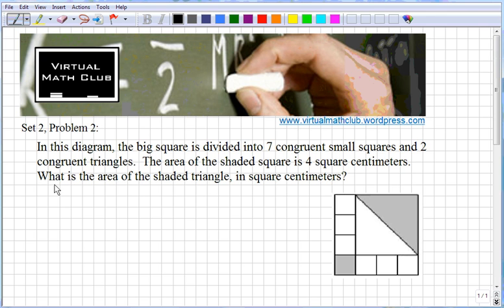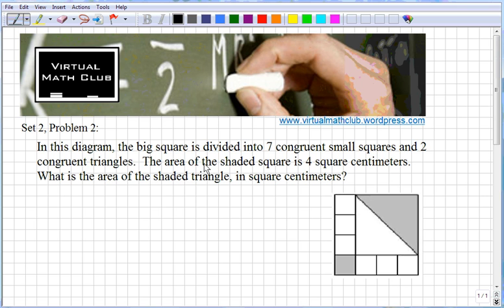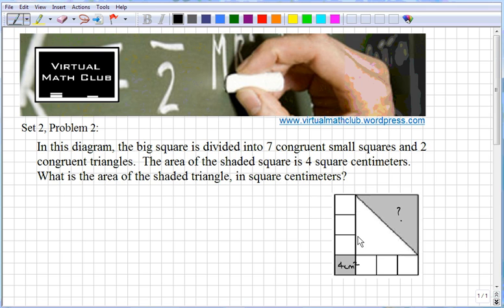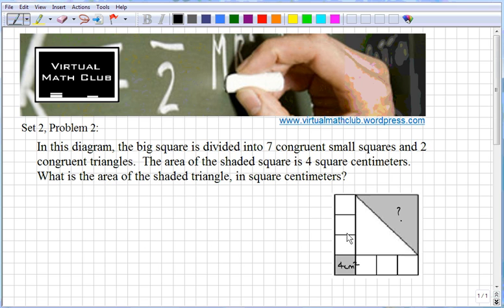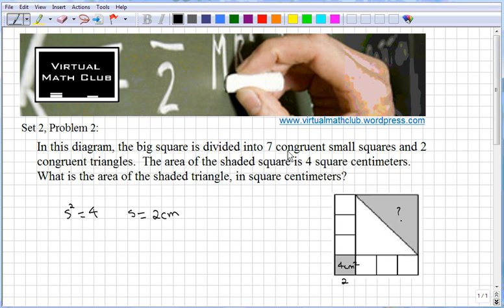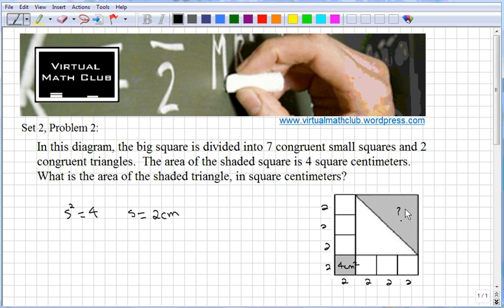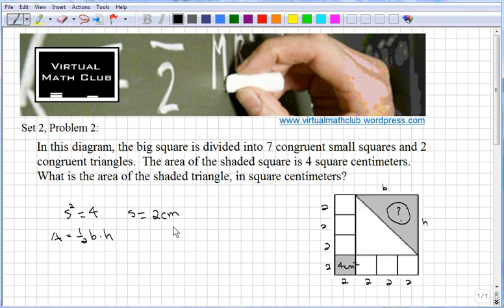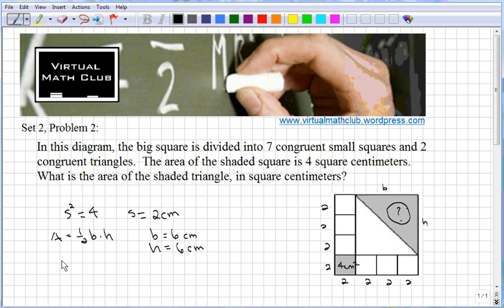Set2_Problem2_Solution.wmv